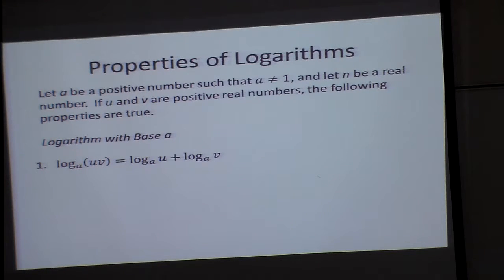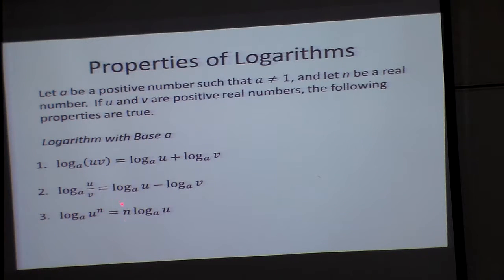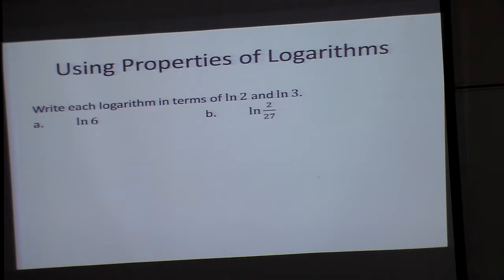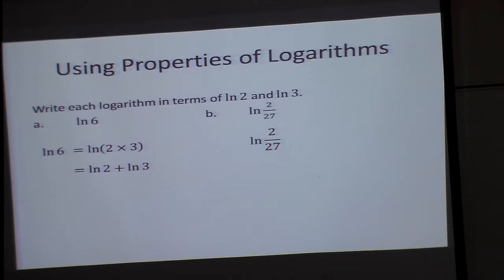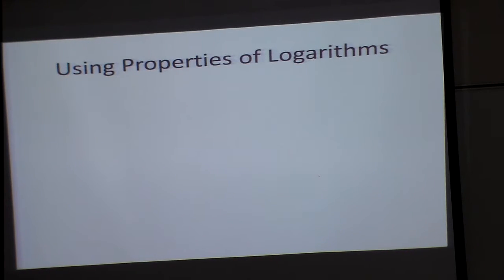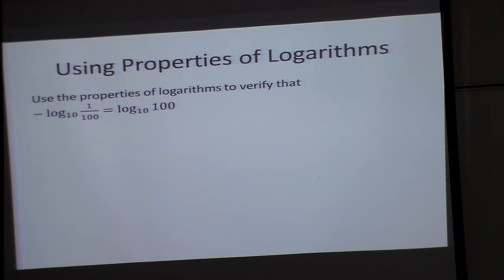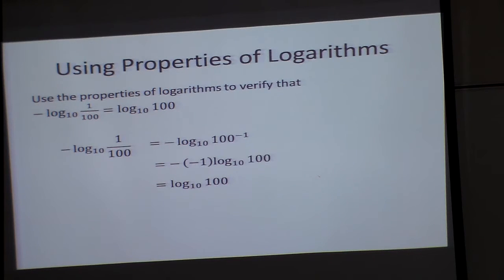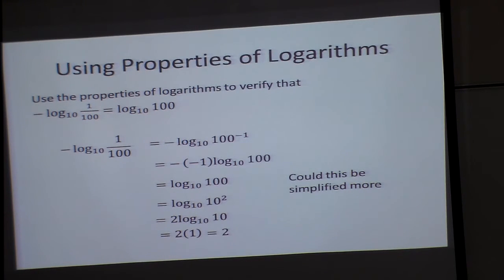Properties of Logs How to use them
This shows how to rewrite logarithmic properties to simplify